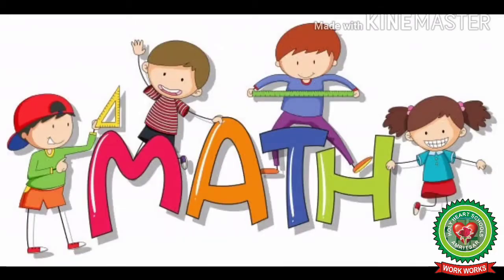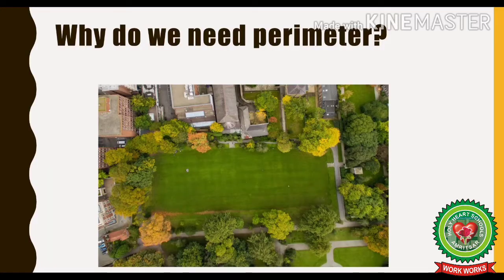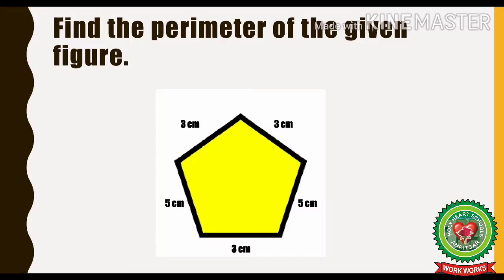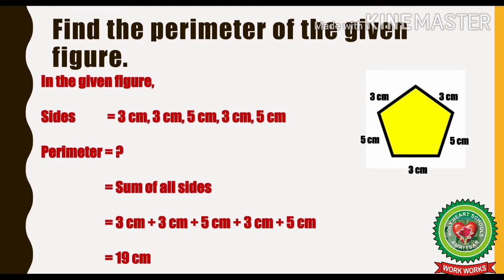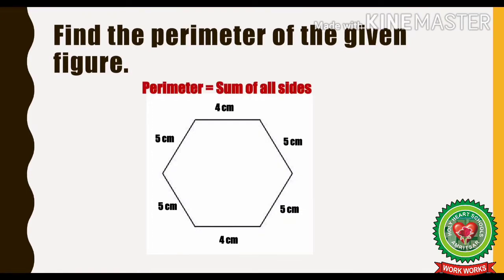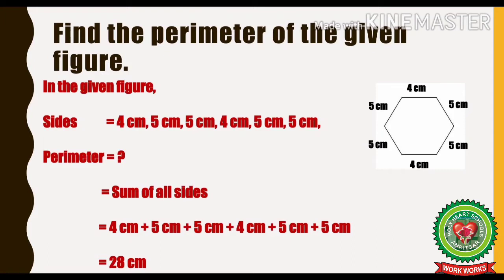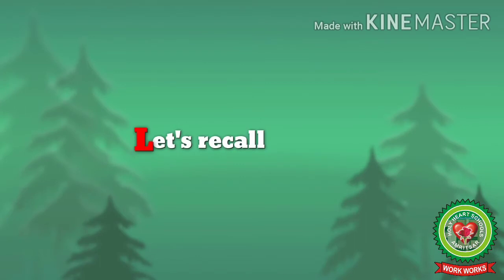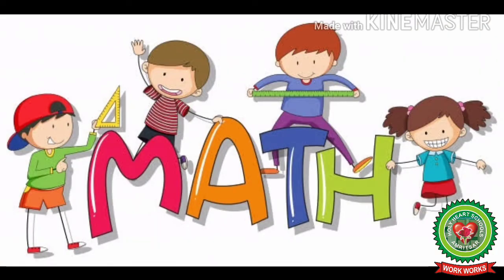Perimeter of irregular Shapes| Class 3| Maths| Holy Heart Schools